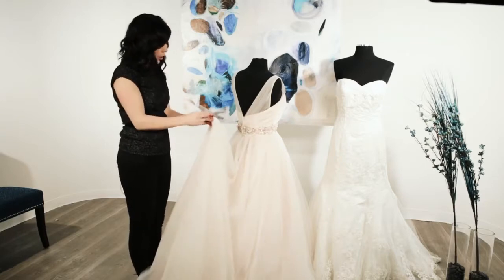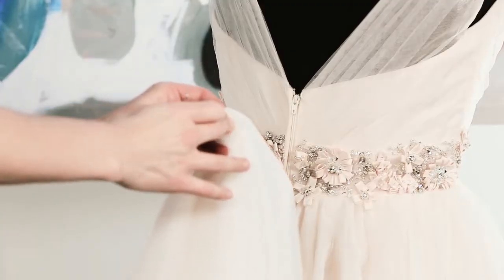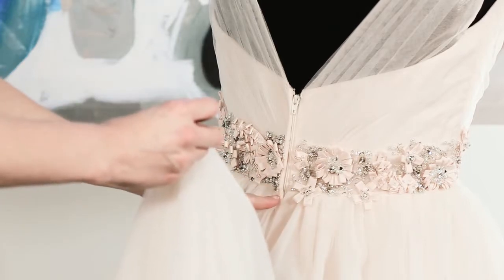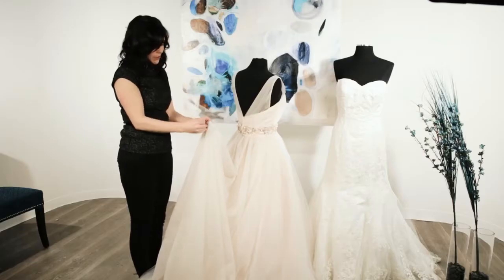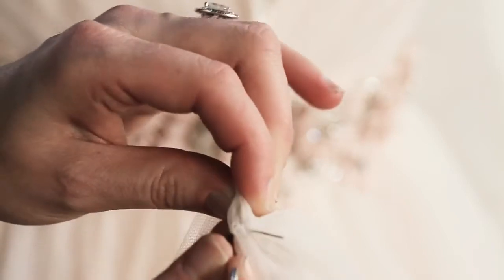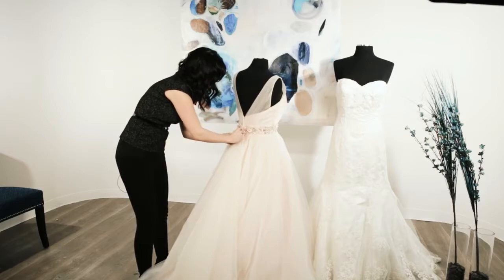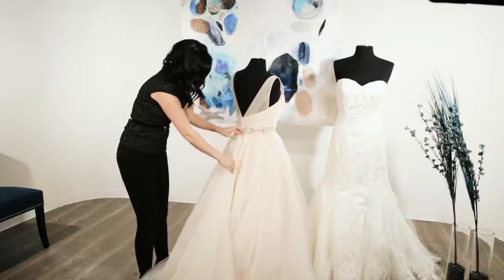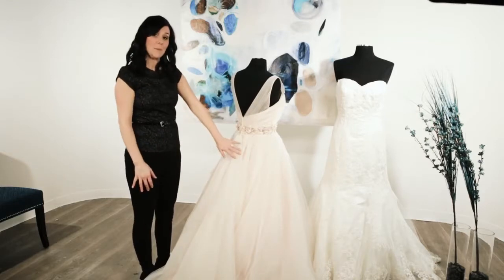How to Fix a Wedding Dress Bustle | Repair a Bridal Bustle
Uh oh - did the wedding dress bustle come undone? All it takes is one guest's foot on the edge of a wedding dress and one step from the bride for even a proper bustle to come undone. The fast fix? Clip the bustle back into place with a safety pin! This is a great solution for anyone who is not an experienced sewer - and let's face it... a great solution to get everyone back out on the dance floor in minutes!

Video Produced by our Friends at Boundless Productions